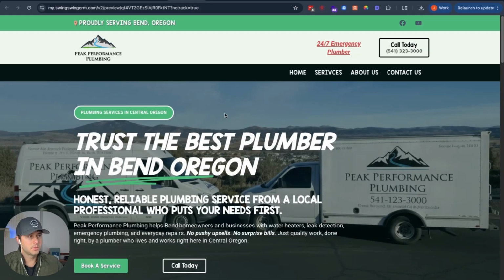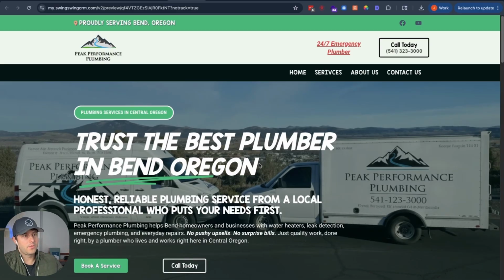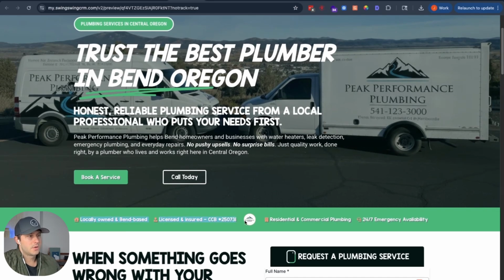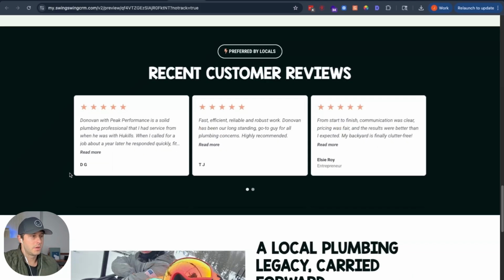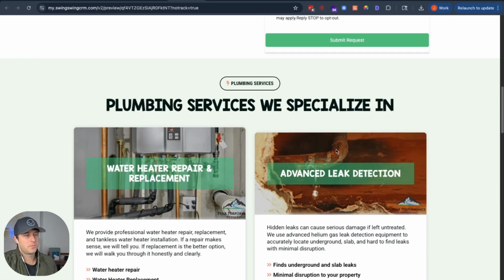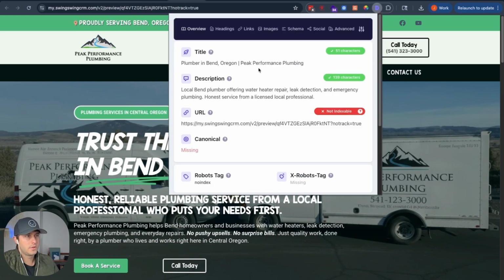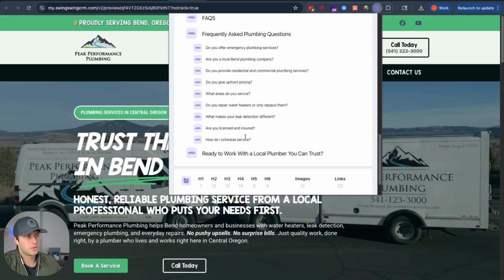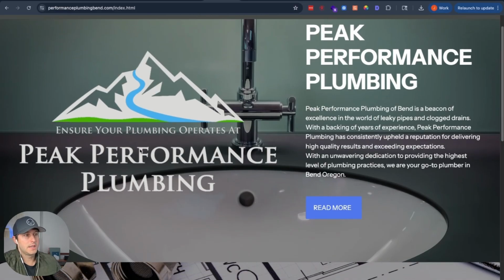Plumber Website SEO Breakdown | Ranking + Conversions Explained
What actually makes a local business website rank and convert?

In this video, I walk through a real website rebuild for a plumbing company in Bend, Oregon, showing exactly how we improved both:

✅ Local SEO signals for Google

✅ Trust, clarity, and conversion elements for customers

We compare the old website vs the new build, break down the on-page SEO structure, and explain how layout, messaging, visuals, and calls-to-action directly impact phone calls and booked jobs.

What You’ll Learn:

How Google evaluates a local service website

How to structure H1s, H2s, and service sections correctly

Why trust signals matter more than design alone

How to guide visitors toward calls and form submissions

How SEO and conversion optimization work together

Common mistakes local business websites make

This is a real-world Local SEO example, not theory — built for service businesses like plumbers, contractors, and home service companies.

If you’re a local business owner, marketer, or SEO looking to improve rankings and conversions, this breakdown will help you understand what actually matters.

📍 Serving Central Oregon and clients across the U.S.